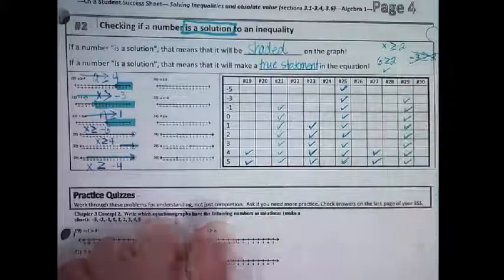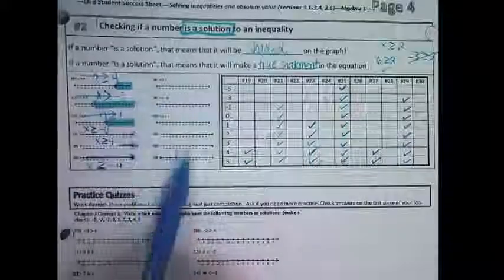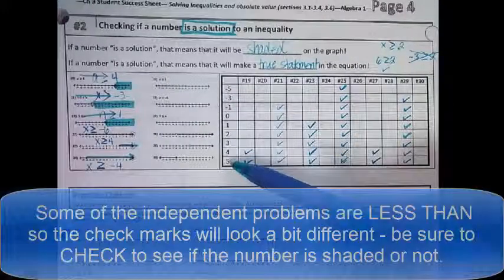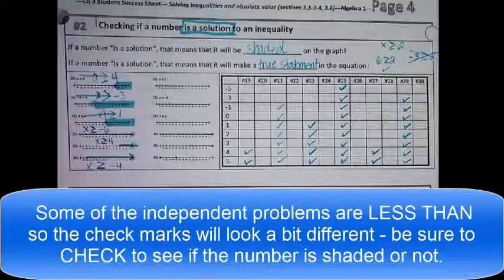Identifying Solutions to an Inequality